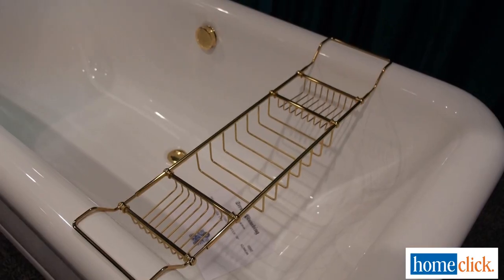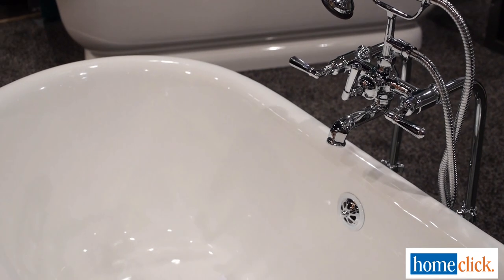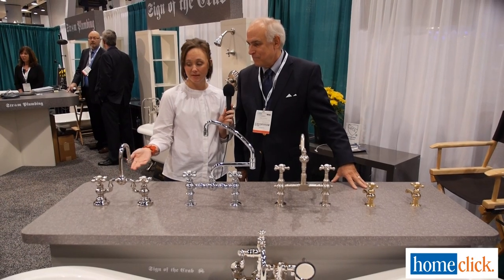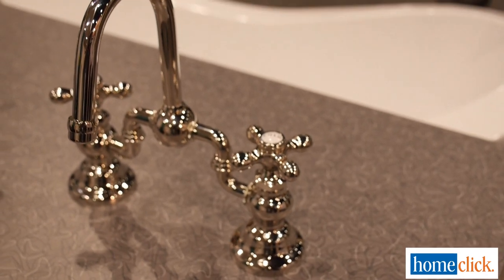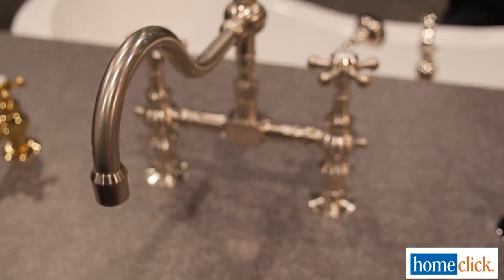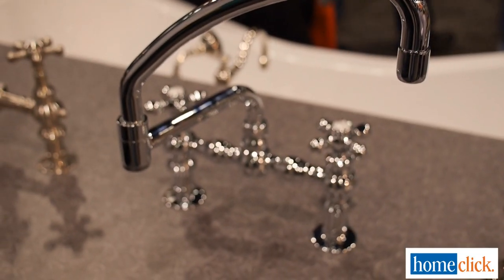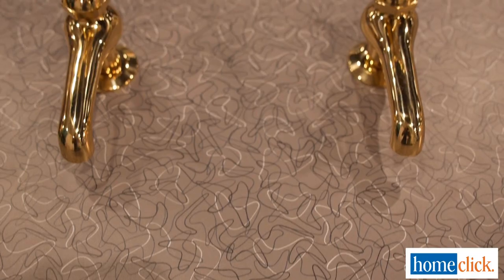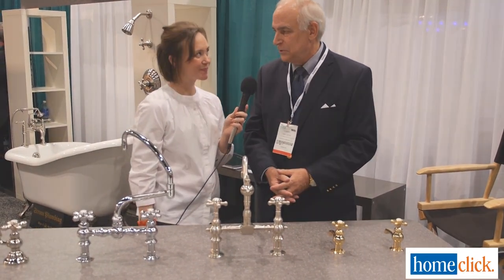Best of KBIS: Acrylic vs Cast Iron Tubs from Strom Plumbing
These clawfoot tubs and freestanding tubs from Strom Plumbing by Sign of the Crab showed off the best of both materials—acrylic and cast iron. But who wins?